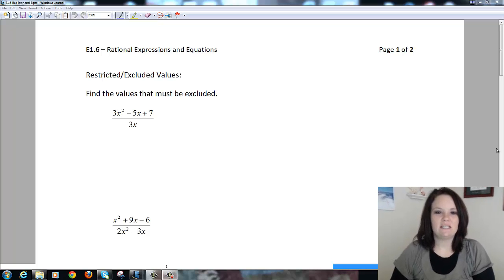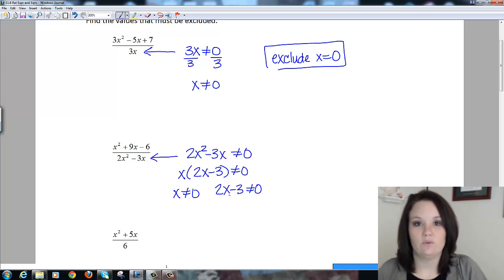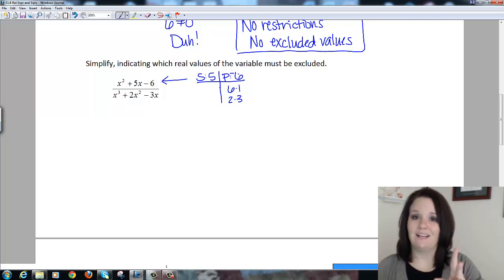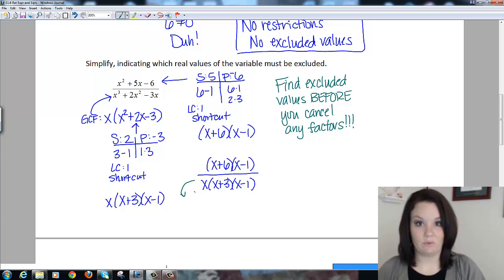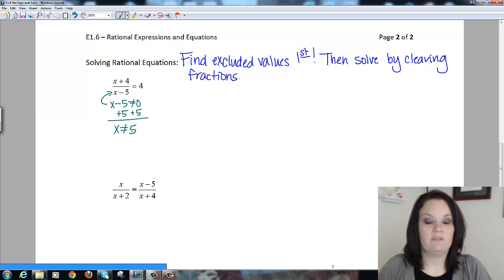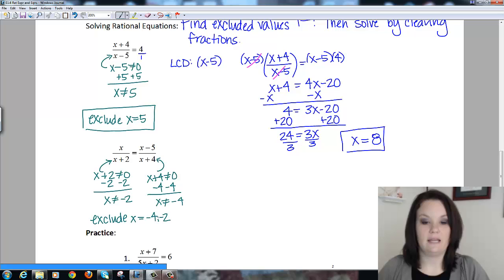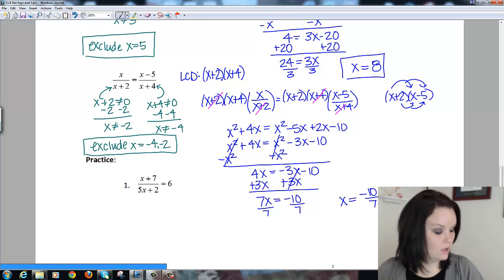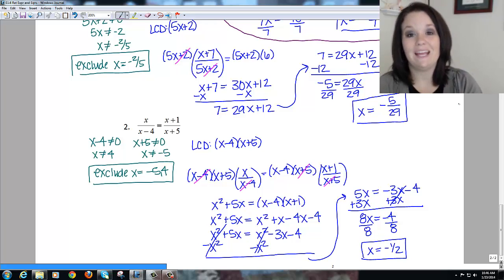E1.6 Video (Rational Expressions & Equations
Excluded Values, Simplifying Rational Expressions, Solving Rational Equations